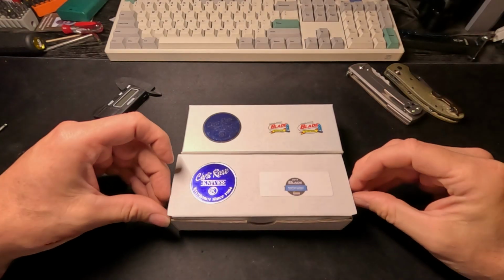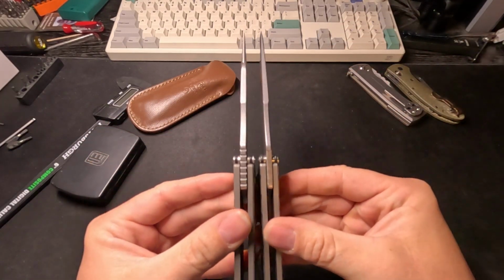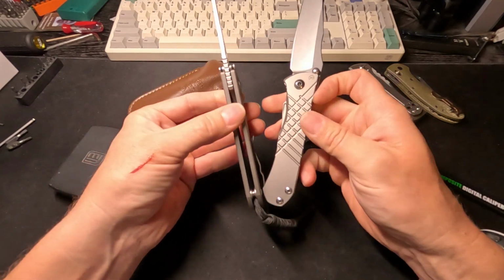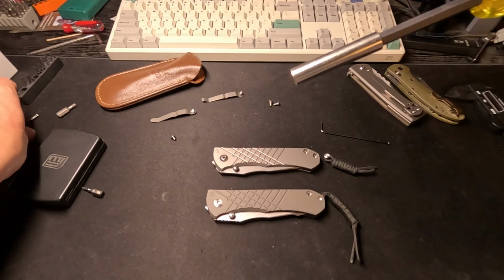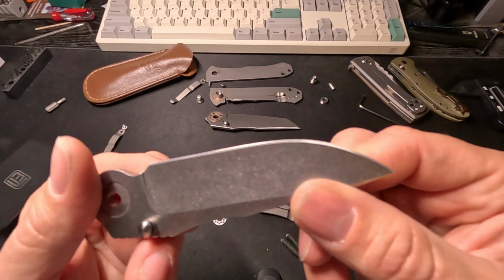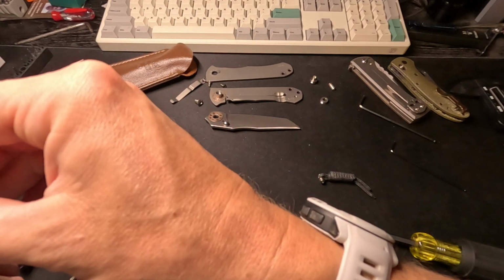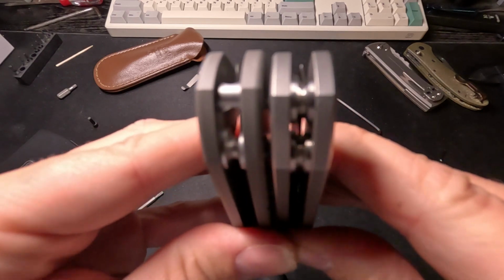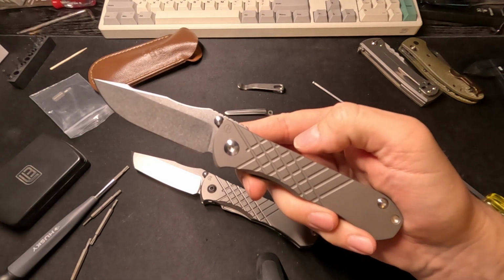Umnumzaan vs Clone (Jufule)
I bought a Jufule brand clone of my real Umnumzaan and thought I would share some comparisons.

I did forget to mention that the detent on the clone is weaker than the OG. This may be partly due to the lockbar tension being lesser. Also the detent on the OG is a hole in the blade whereas the clone just has a divot.